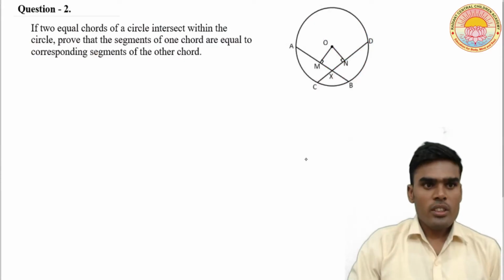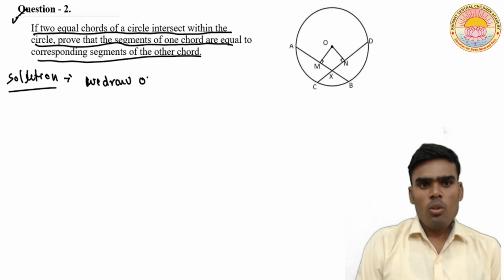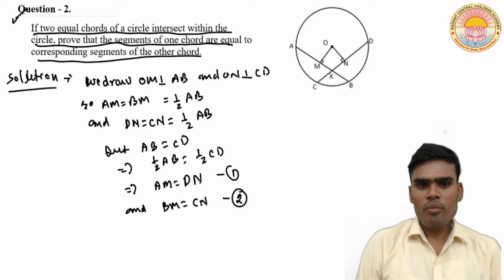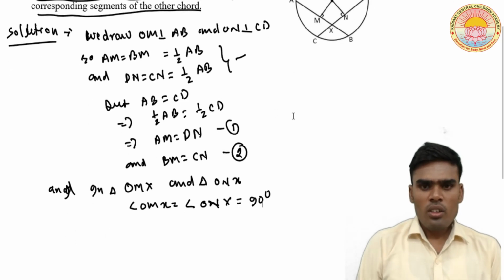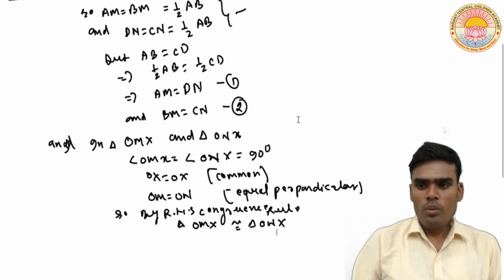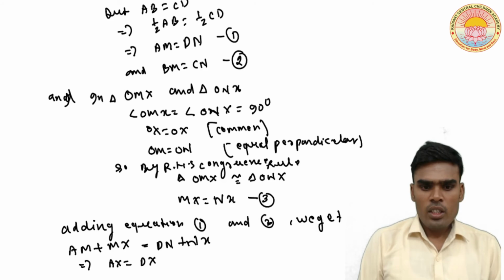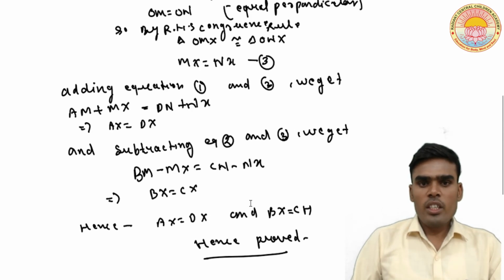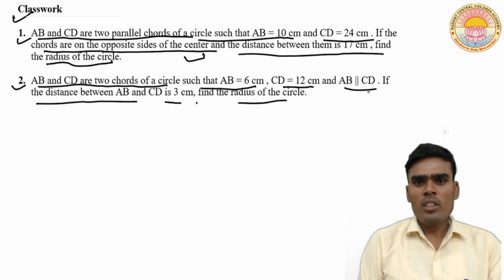CIRCLE I LECTURE 8 I CLASS IX I C.B.S.E BOARD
THEOREM 1O.8